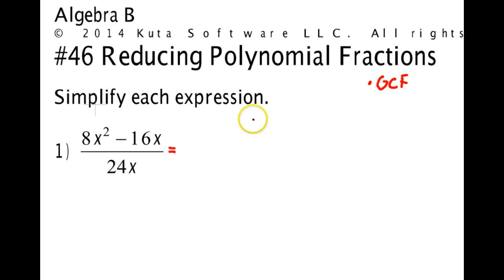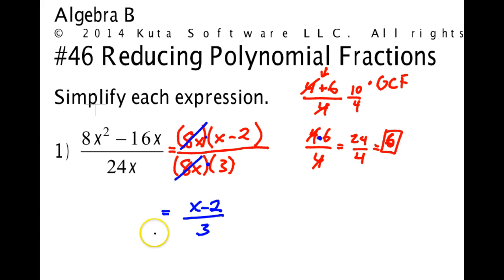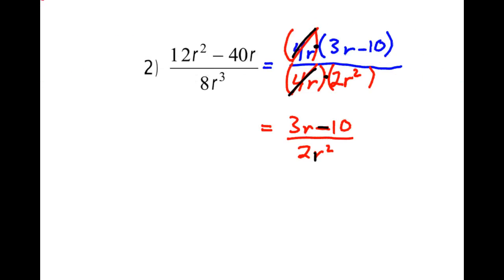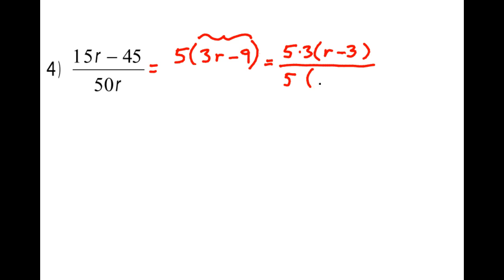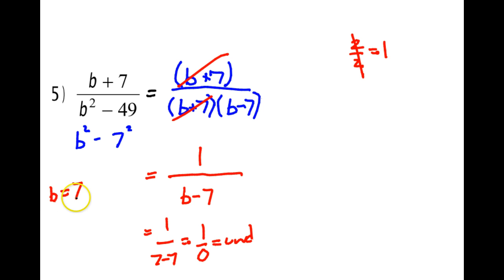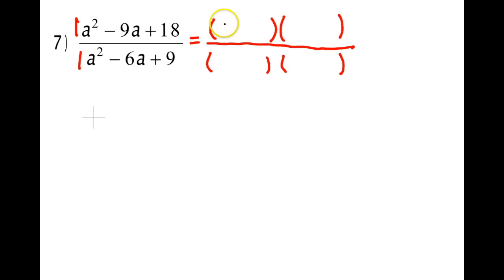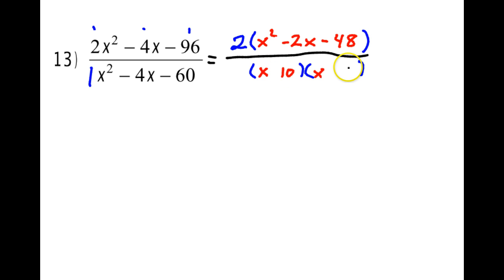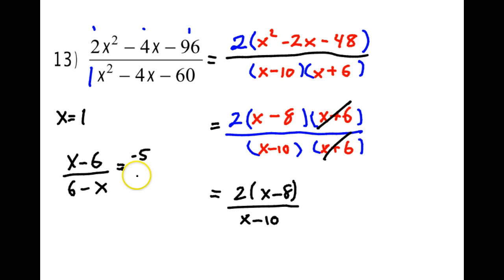2015.01.05 #46 Reducing Polynomial Fractions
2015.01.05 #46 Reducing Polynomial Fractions